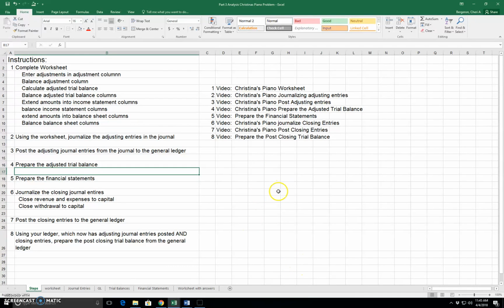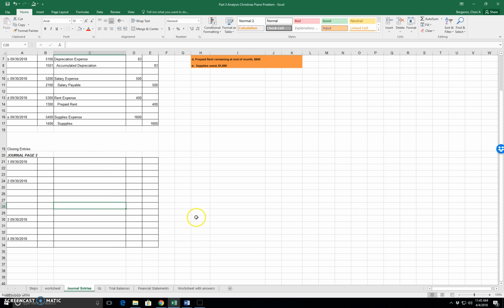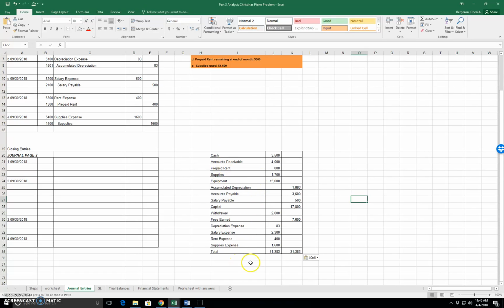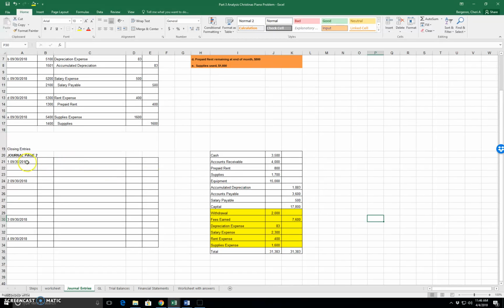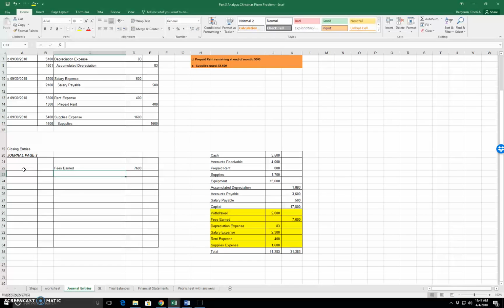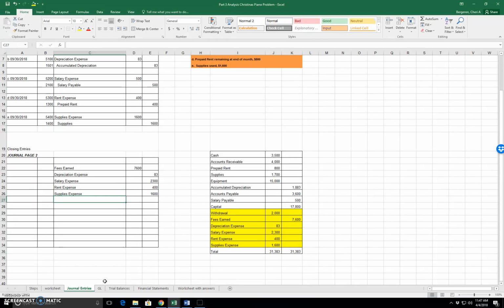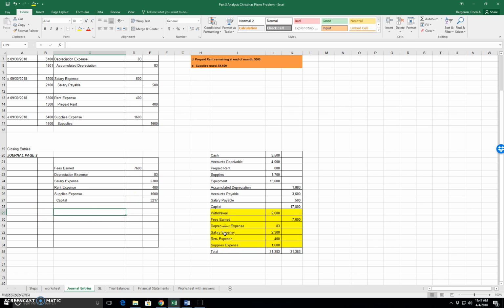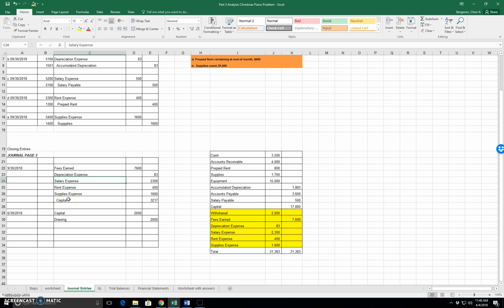Christina's Piano Closing Entries #6